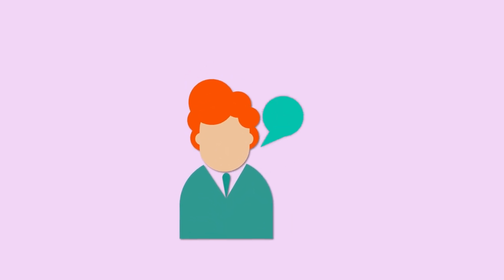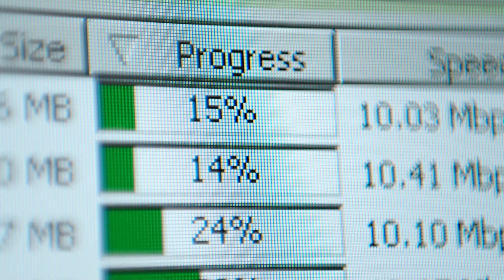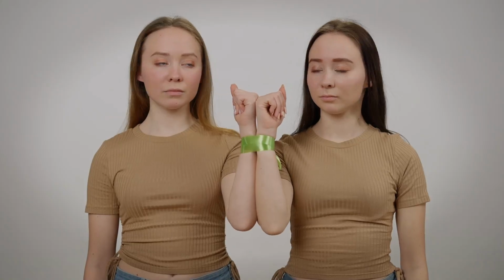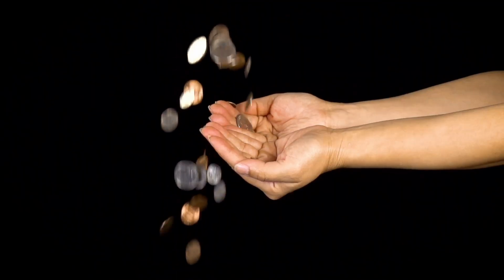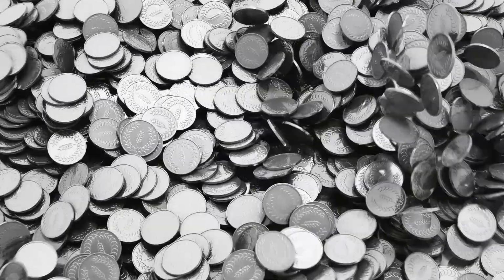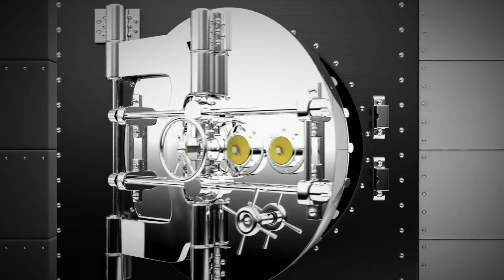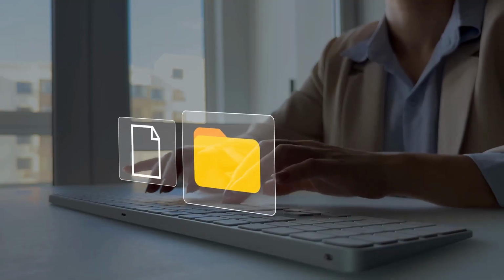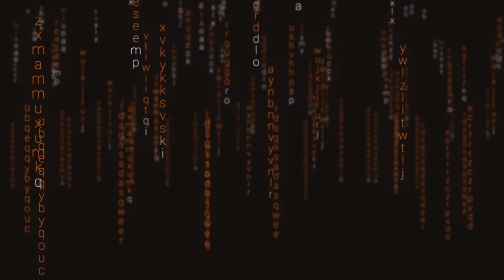Take A Big Byte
What is the actual difference between a bit and a byte? It sounds like a simple tech question, but the answer explains why your internet speed is never quite what you think it is.